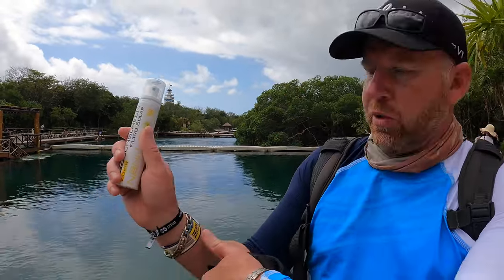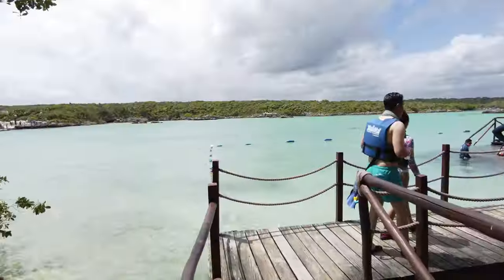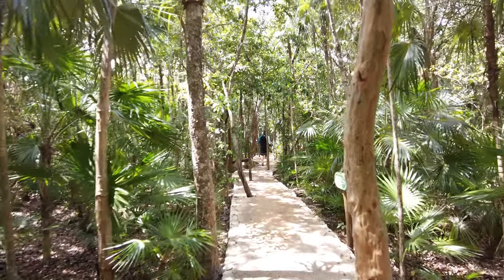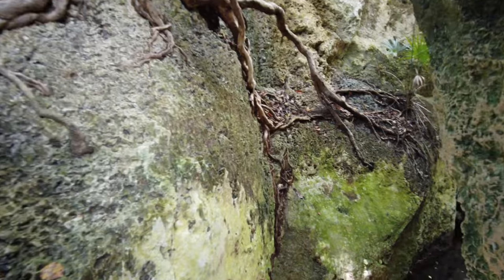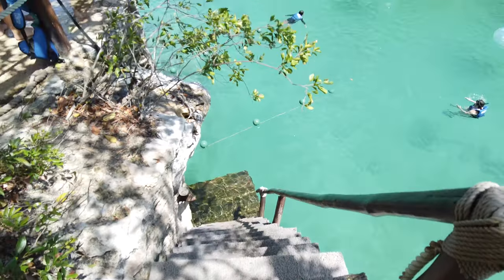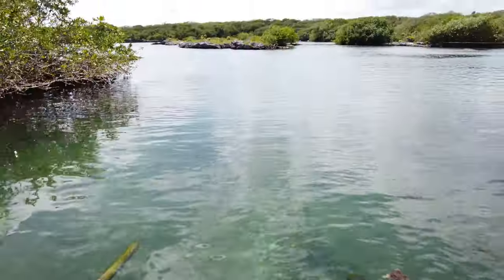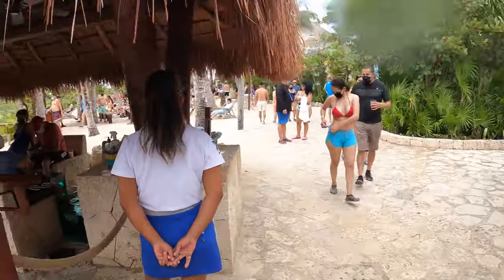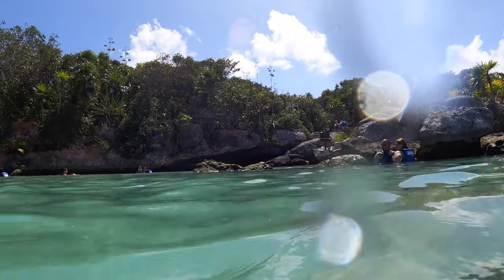Xel-Ha Water Park by Xcaret Tour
This is a tour around Xel Ha aquatic water park in Playa Del Carmen Mexico. We show you most of what this water park has to offer including the zipline, zip bike, the rivers, the cenotes, Manatees and much more. Oh and how could we forget the dolphins and water slides.